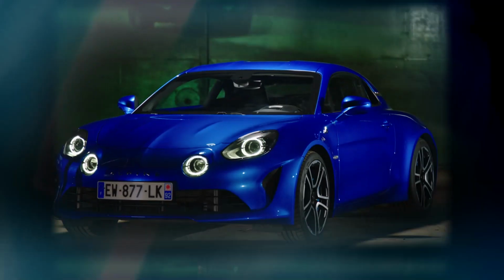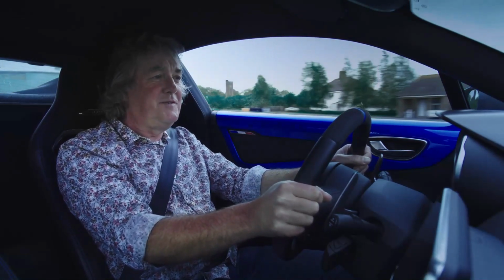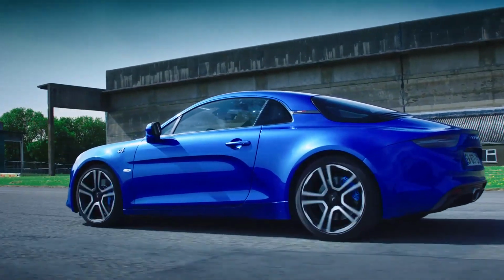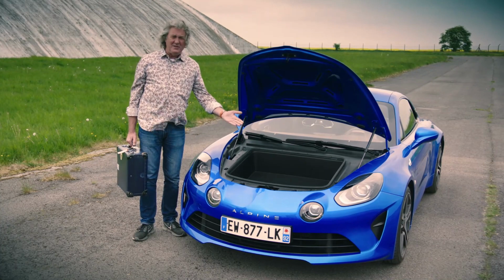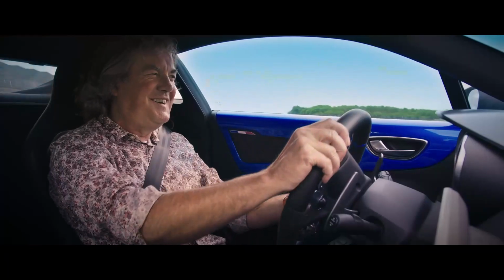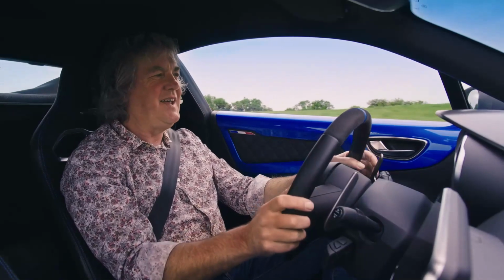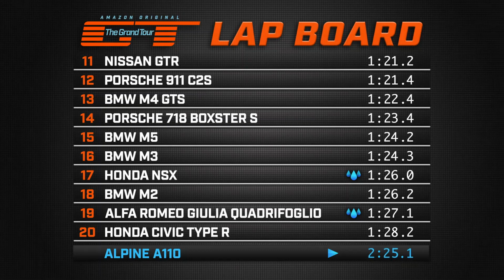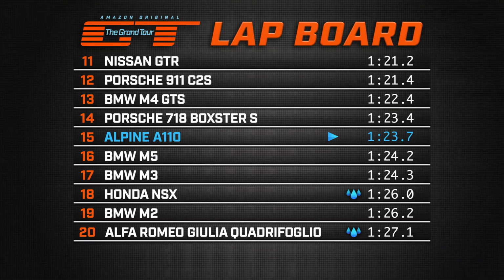The Grand Tour - James May reviews the Alpine A110